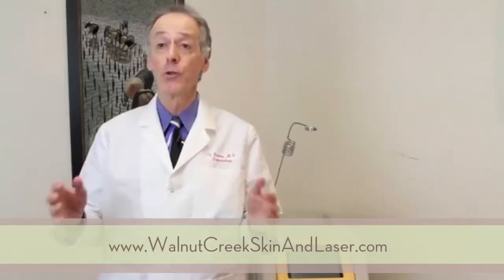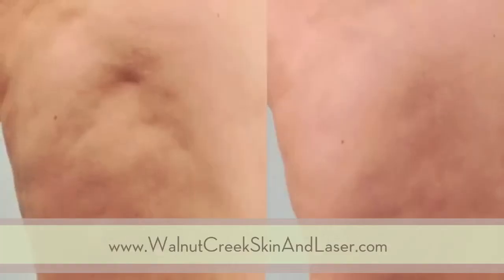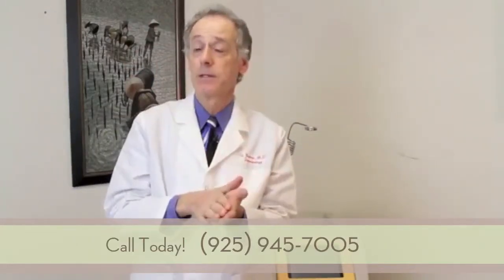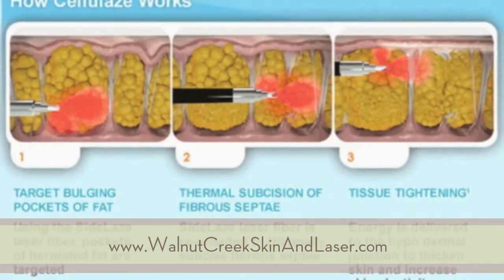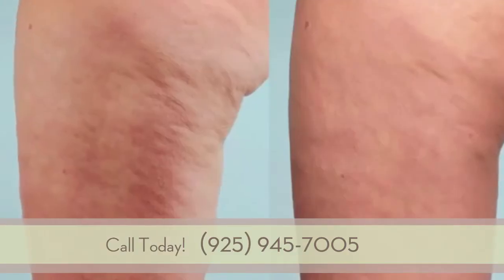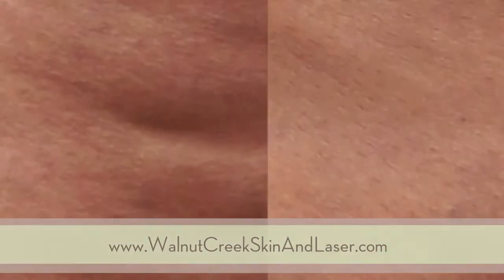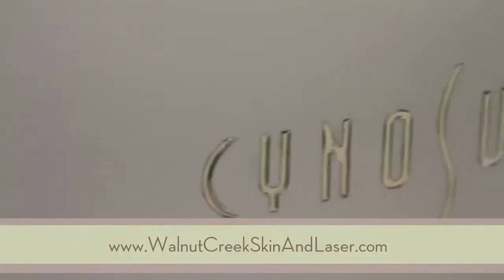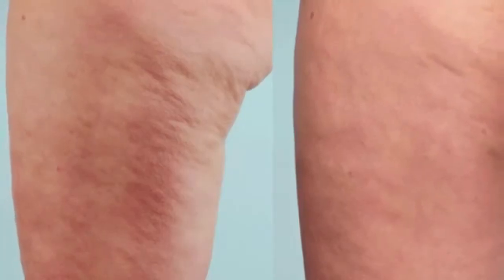Cellulaze Walnut Creek CA - Walnut Creek Skin & Laser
Looking for Cellulaze Cellulite treatment in Walnut Creek CA?

The Cellulaze™ Cellulite Laser is a revolutionary minimally invasive device designed to reduce the appearance of cellulite long term. Using advanced technology, Cellulaze releases areas of skin depression and increases elasticity and thickness of the skin. And unlike other non-invasive treatments that merely provide temporary treatment, Cellulaze offers long-term results in just one session.

Call our Walnut Creek office today for a consultation!

Walnut Creek Skin & Laser
2255 Ygnacio Valley Rd.